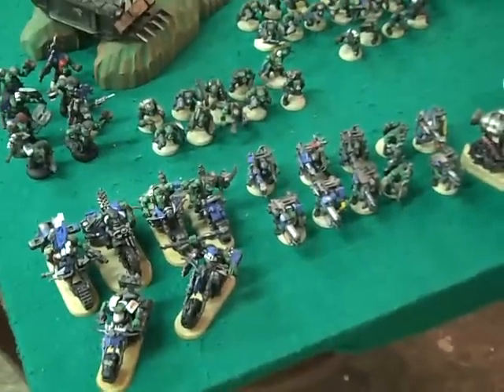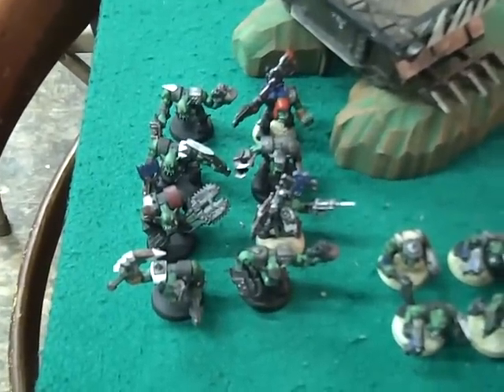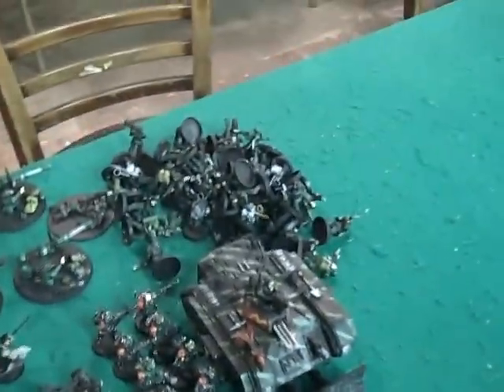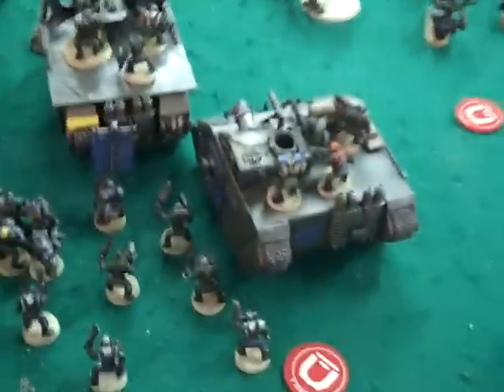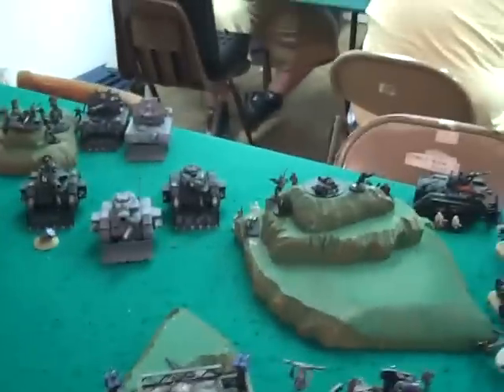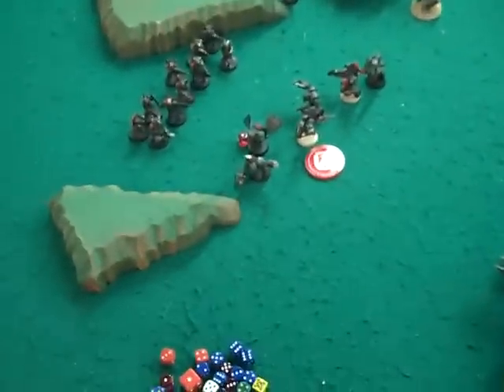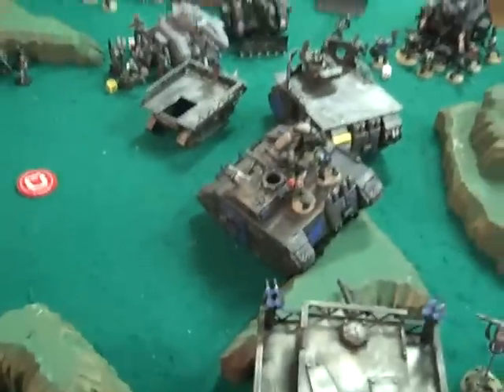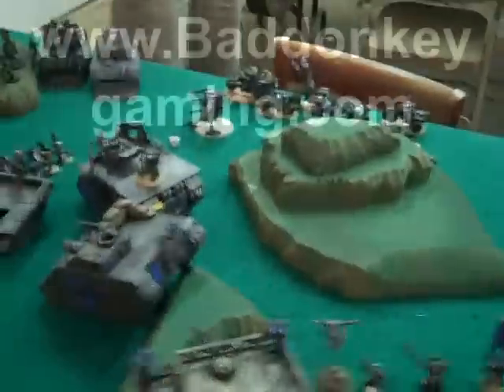Orks Vs. Imperial Guard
John's Orks battle it out with Tyler's Imperial Guard ina fast paced slugfest! Waaaghh!!!